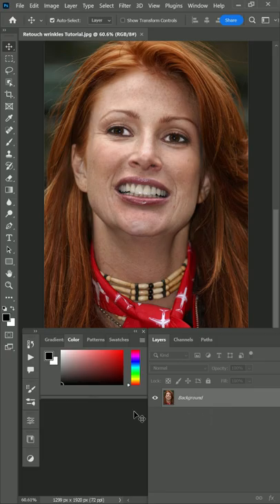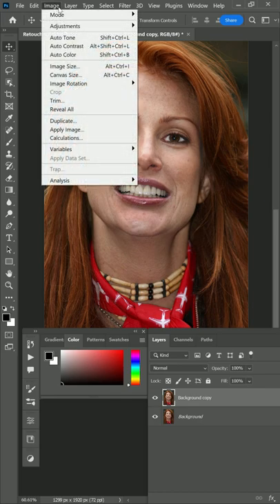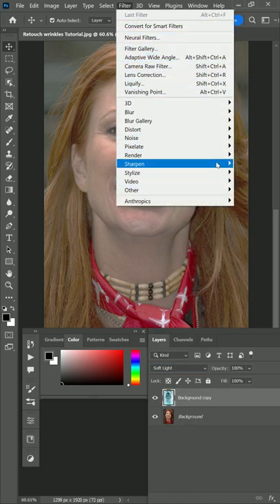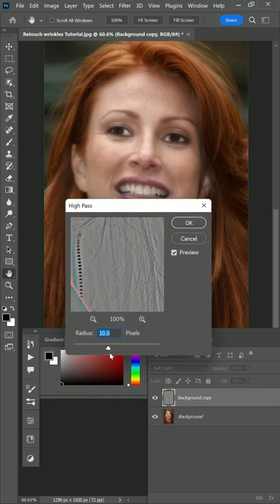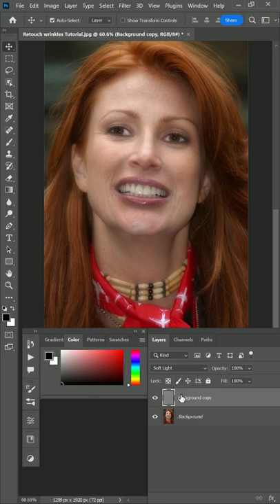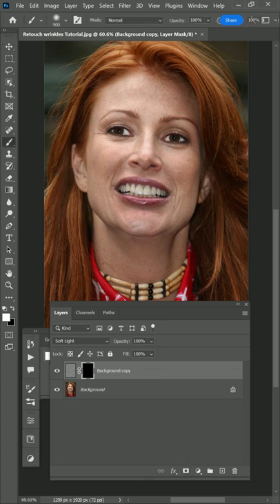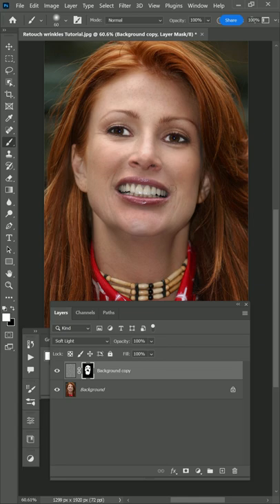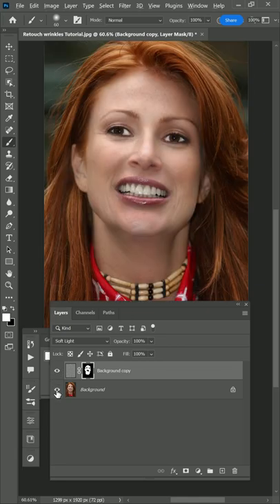Reduce Wrinkles - Photoshop Tutorial Short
retouching photoshop tutorial,
retouch photo editing,
retouching skin in photoshop,
retouch,
retouch app,
retouching,
retouch editing,
retouch pro,
retouching in photoshop,
retouching photoshop tutorial tamil.

Photoshop Tutorials for Beginners, Intermediate and Advanced users